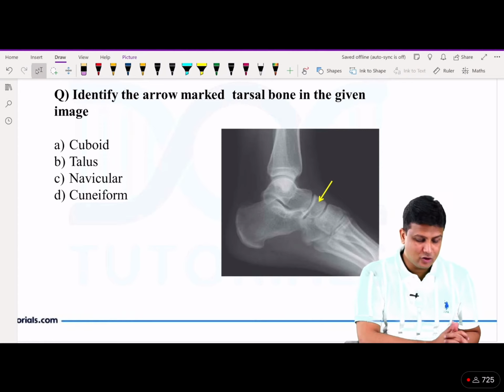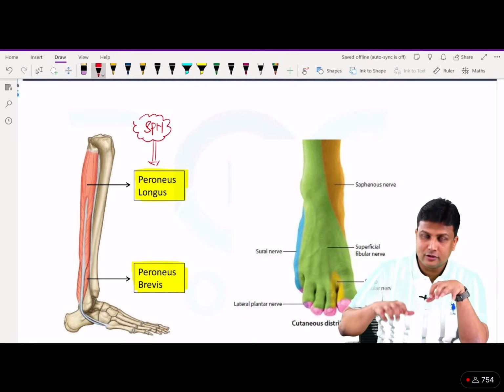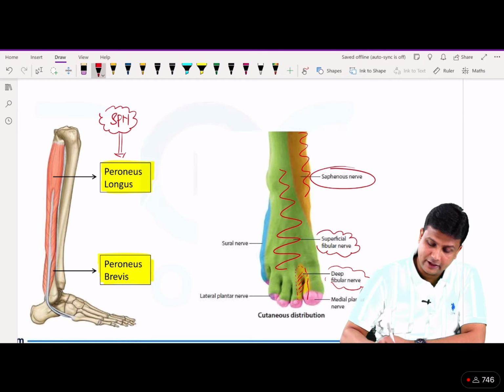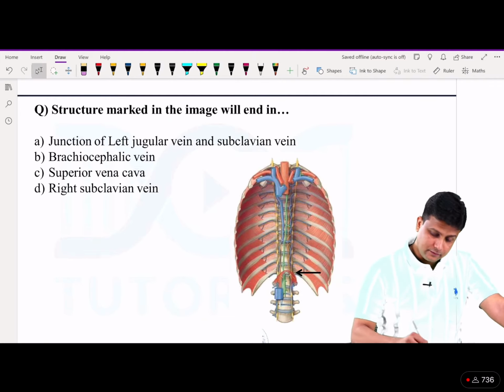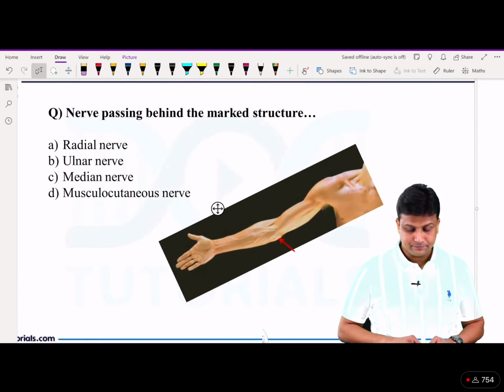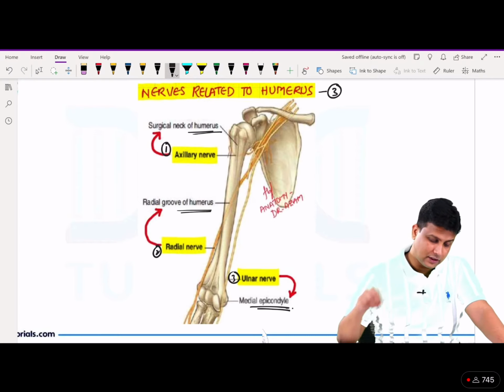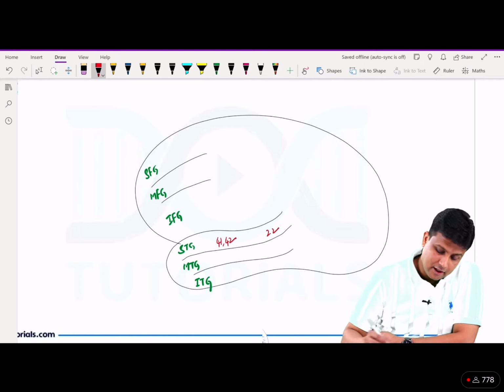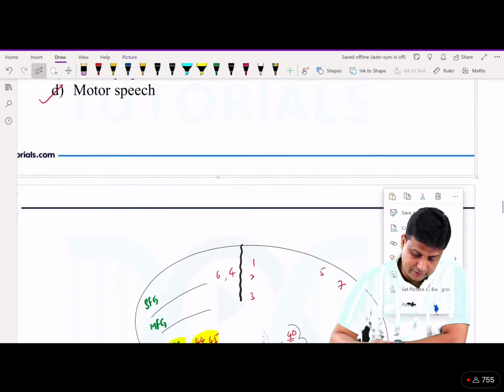Anatomy question by dr Azam | FMGE 4th June 2022 | part 2 | DocTutorials